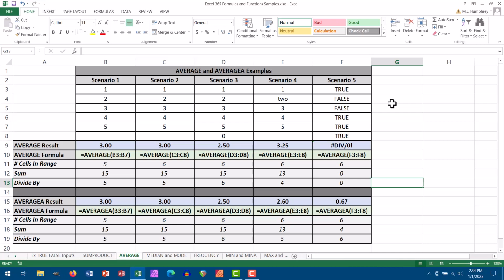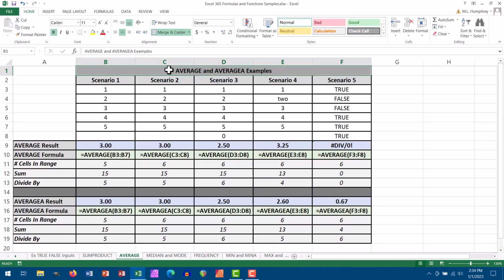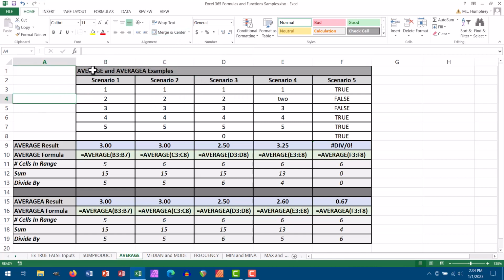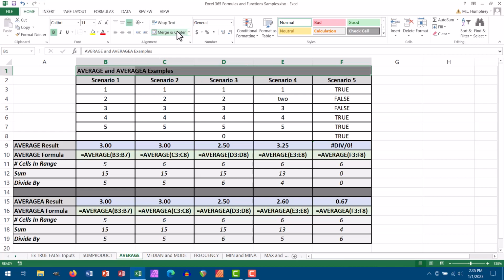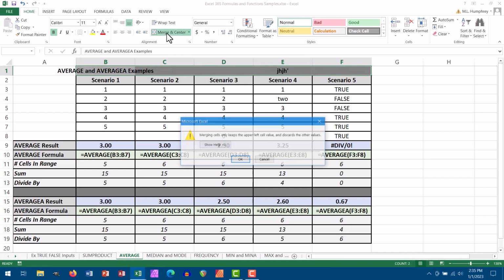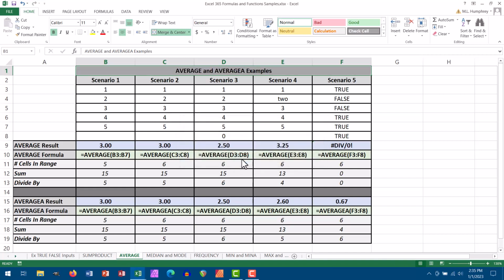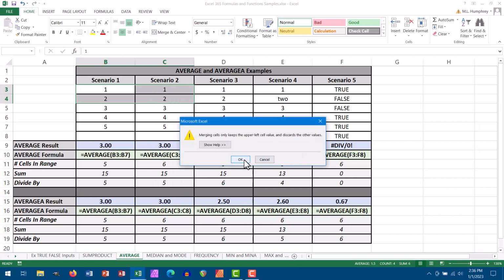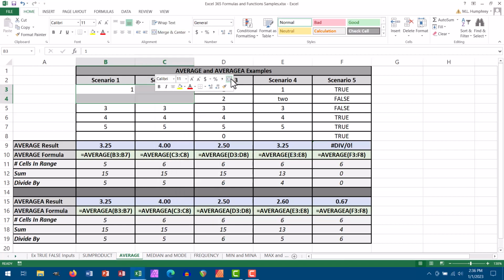Excel Tips and Tricks 9 Merge and Center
How to merge and center text across a range of cells in Excel.

This is part of a series of short videos created to support the book Excel Tips and Tricks which includes approximately fifteen tips or tricks to make Excel easier to navigate or use. You can also download an ebook of Excel Tips and Tricks for free and it's also available for purchase as a paperback.

for links as well as more available ebook and print titles on Microsoft Office by M.L. Humphrey.